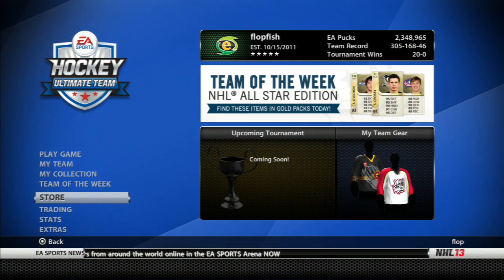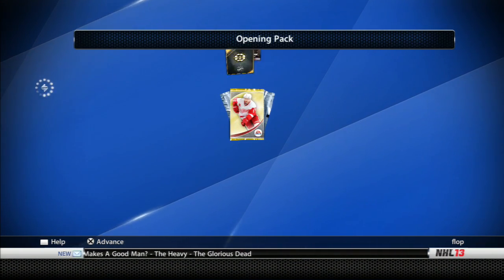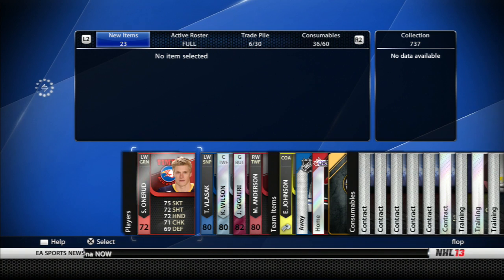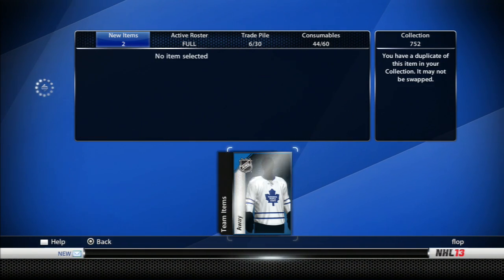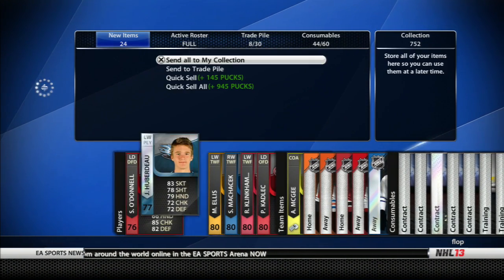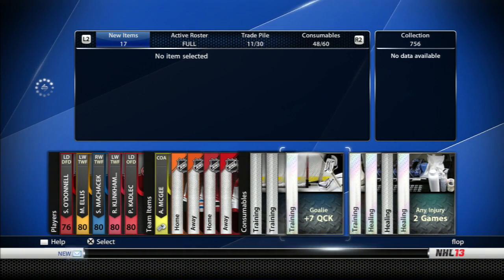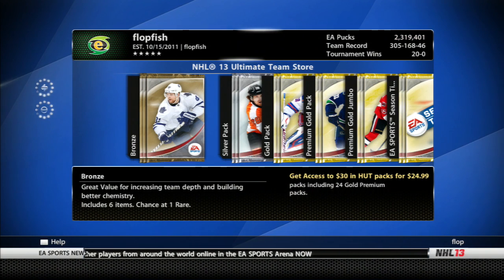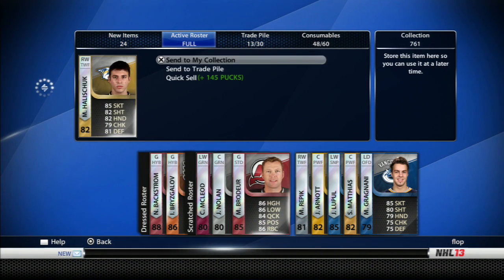NHL 13 HUT PackingItUp Ep. 5: The Hunt For Some Defence (Pack Openings)